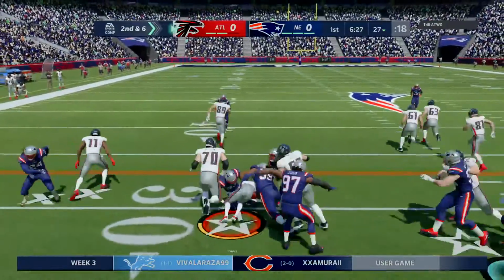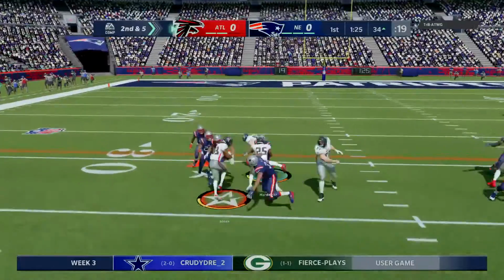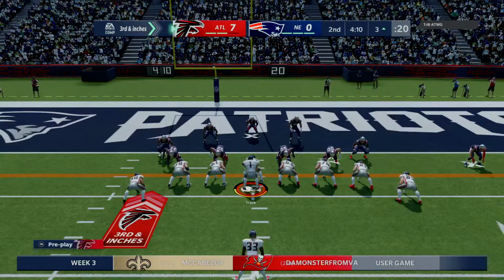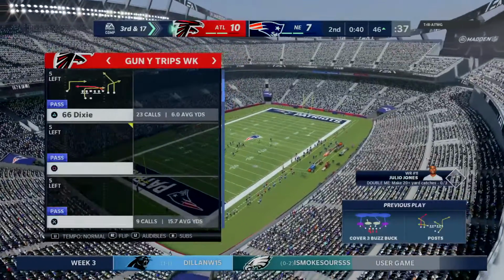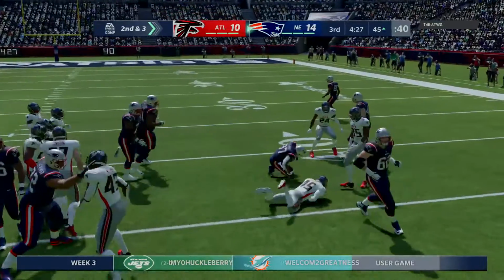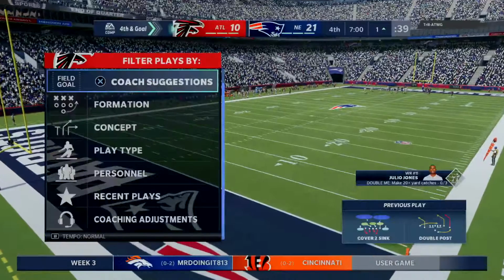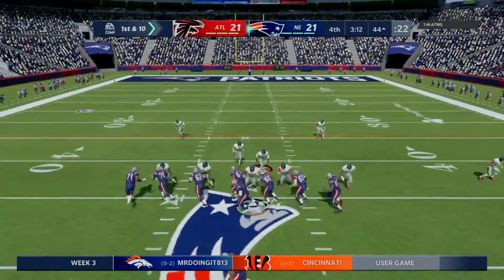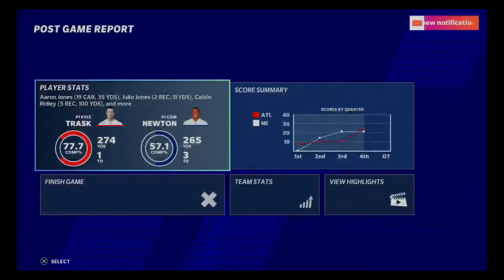i_aM_Apex_-'s Live PS4 Broadcast